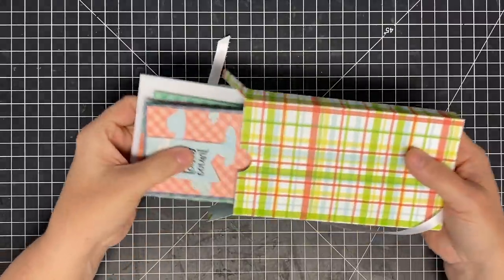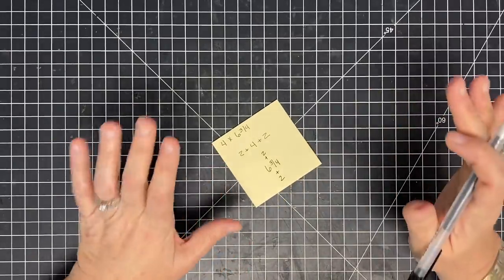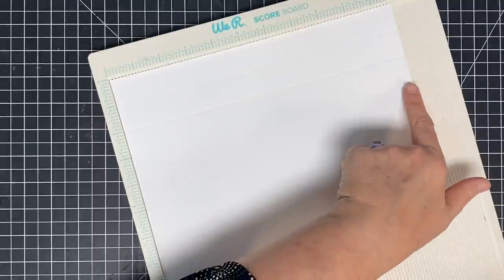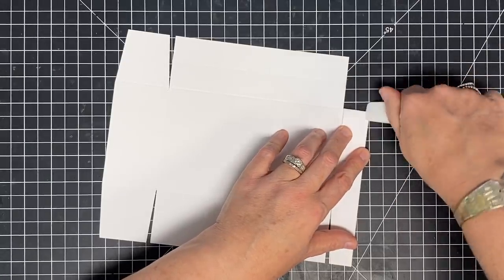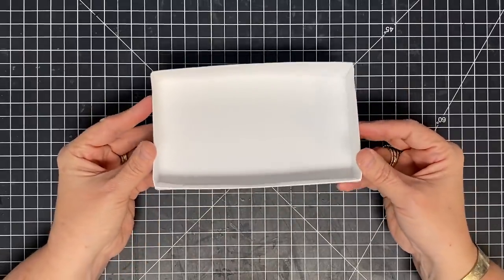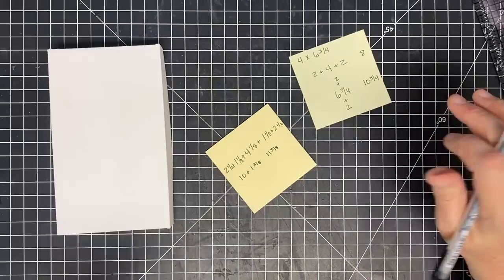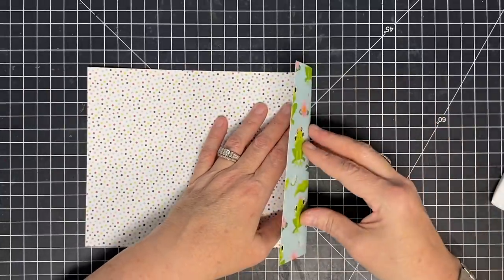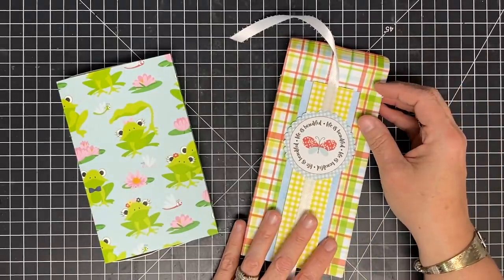Matchbox Card Holder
---Measurements---

Envelope size~ 4 x 6 3/4"

Box Base~ 8 x 10 3/4"~ Score on the 8" side at 1", 2", 6", and 7", turn to the 10 3/4" side and score at 1", 2", 8 3/4", and 9 3/4"

Top ( the wrap around)~ 6 3/4 x 11 3/8"  On the 11 3/8" side score at 2 1/2", 3 5/8", 7 3/4" and 8 7/8"

~~~Supplies used~~~

*Here is our Weekly Video Schedule:
                     @1:45pm CST | The Crafter After-Show LIVE!

Maymay Made It
1616 7th Street N